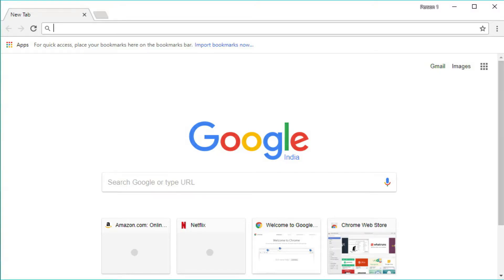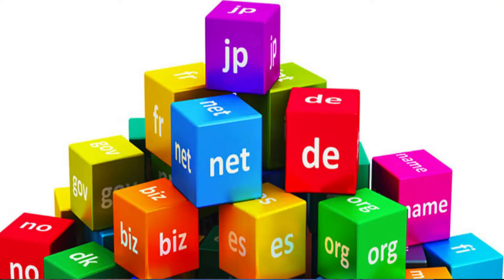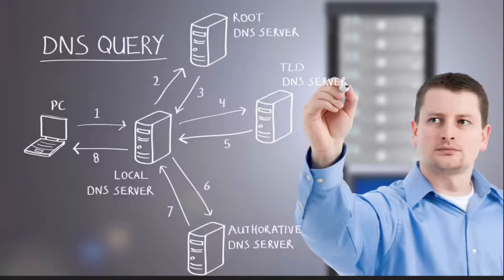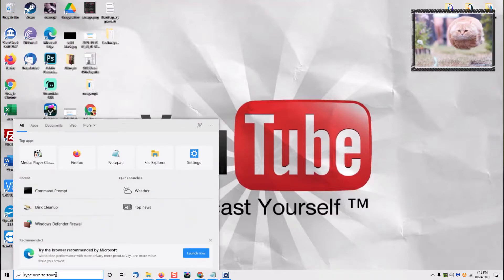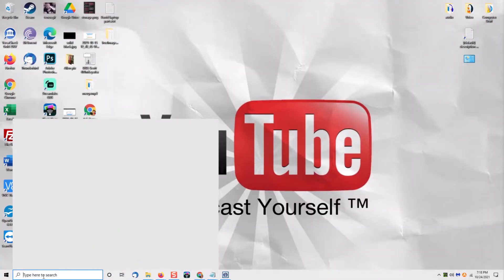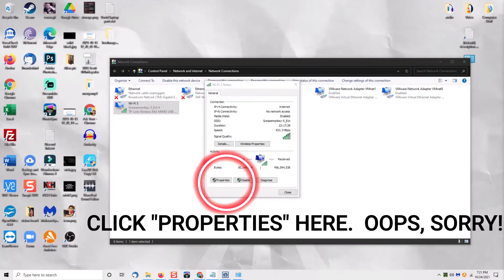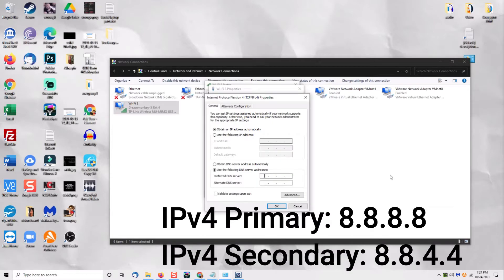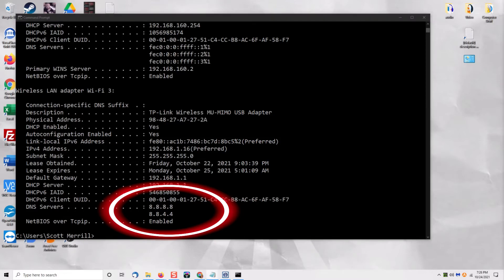Is Google's DNS the SECRET to Lightning Fast Internet?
Did you know you can get faster internet by making just one small change on your computer? No fees, no software to download, just one small, simple tweak?  Using Google's FREE DNS service instead of your own internet provider's can guarantee you faster page load times and better uptime for your internet.

Take a moment and leave me a comment to let me know how this worked for you!

Google DNS servers:
IPv4 Primary: 8.8.8.8
IPv4 Secondary: 8.8.4.4
IPv6 Primary: 2001:4860:4860::8888
IPv6 Secondary: 2001:4860:4860::8844

*** TIMESTAMPS ***
00:00 - how to increase your internet speed and load times using Google FREE DNS
00:24 - what is DNS and how does it work?
02:00 - your local internet provider and why their DNS sometimes doesn't work
02:55 - do I have to use my provider's DNS servers?
03:22 - explaining Google free DNS servers and why you should use them
04:15 - is changing my DNS server safe?  Will I get in trouble?
04:40 - identifying if you are using IPv4 or IPv6
05:32 - how to change your default DNS servers to Google DNS through Windows
07:10 - how to test the new DNS server settings at command prompt

Hardware ---
- 142-piece magnetic electronics precision screwdriver set with 120 bits
- Netgear A6100 wifi adapter
- Cordless, rechargeable air duster 6000mAh 10w fast-charging

Video links:
girl at laptop - Video by Matilda Wormwood from Pexels